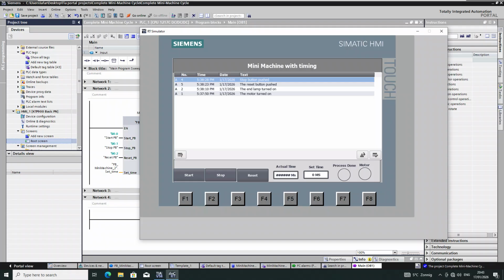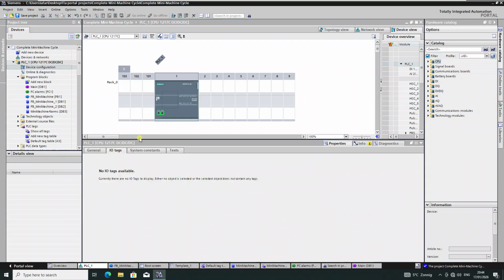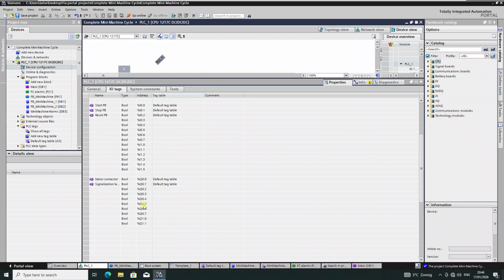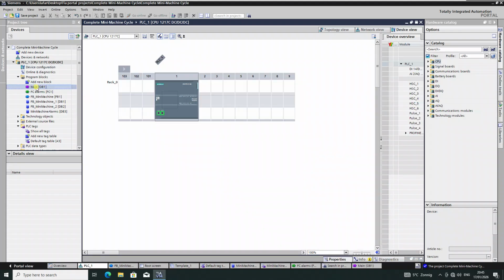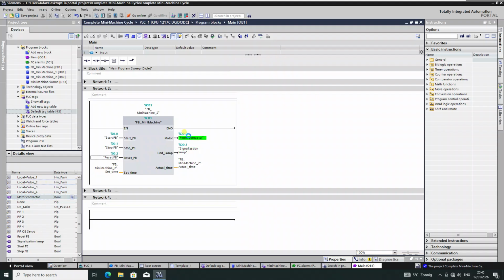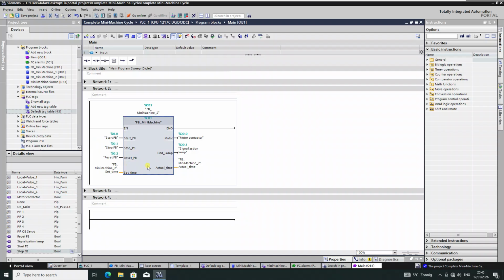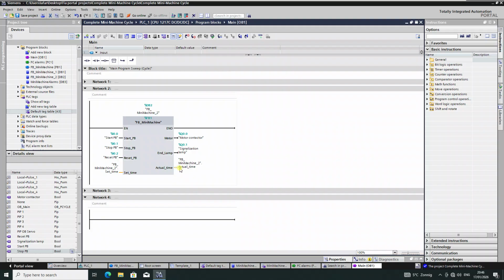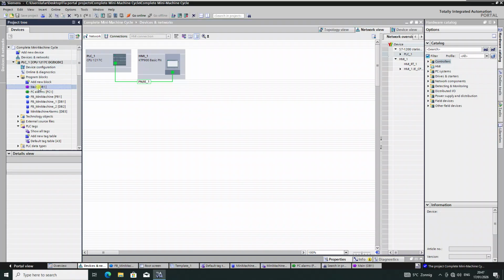Siemens PLC I/O Mapping Explained | Mini Machine Final Part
This is the final part of the PLC Mini Machine series using Siemens TIA Portal and Ladder Logic (LAD).

In this video, we connect the physical inputs and outputs to the mini-machine Function Block, turning the project into a real working PLC application.

You will learn:

How to map physical digital inputs (I) to PLC logic
How to connect physical outputs (Q) to motors and lamps
How to link real I/O signals to a Function Block
How to structure I/O mapping cleanly in OB1
The difference between process logic and hardware signals
Best practices for industrial PLC I/O design

We connect real signals such as:

Start button
Stop button
Reset button
Motor output
Indicator lamp

This approach is used in real industrial automation projects to ensure:

Clear program structure
Easy troubleshooting
Safe commissioning
Scalable machine design

Platform: Siemens TIA Portal
PLC Language: Ladder Logic (LAD)
Topic: PLC Physical I/O, Wiring & Mapping
Use Case: Real machine commissioning